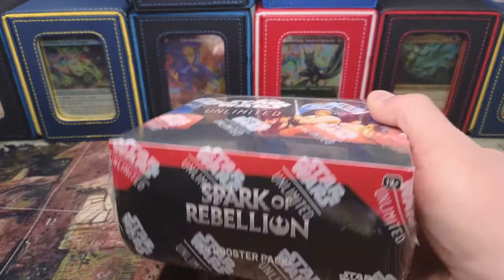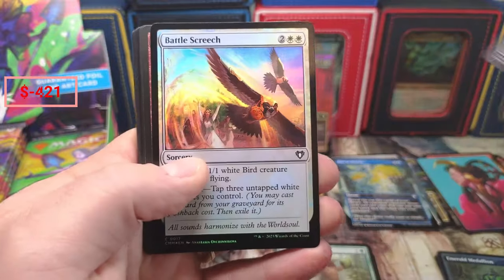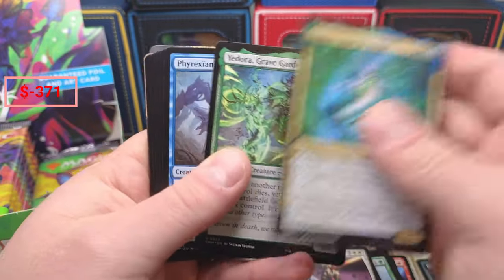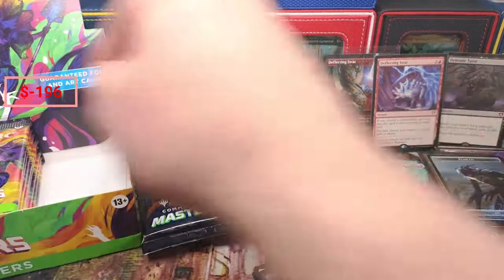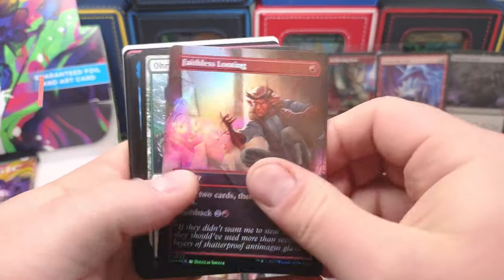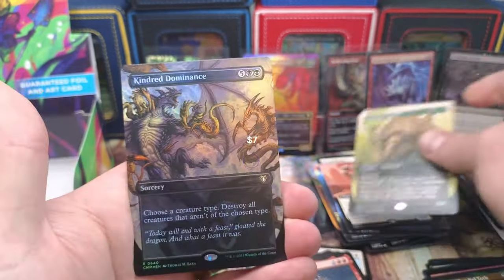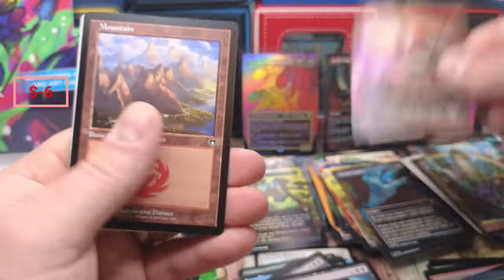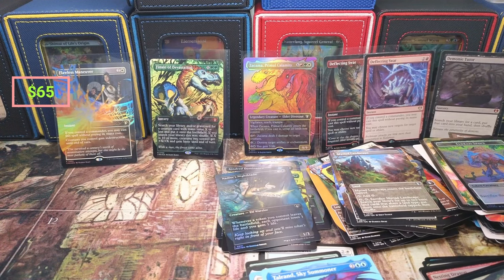Would you play the Jeweled Lotus Game? Commander Masters Box Opening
32XMHLJ6Pe2FmoZxEzZADKi2Pc4NzomDHz